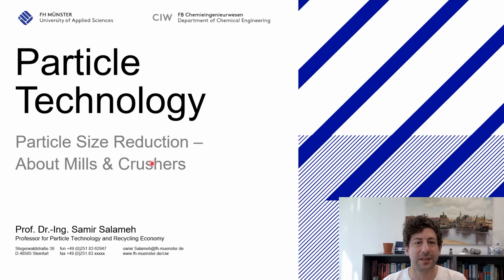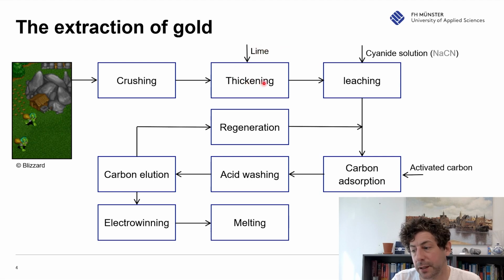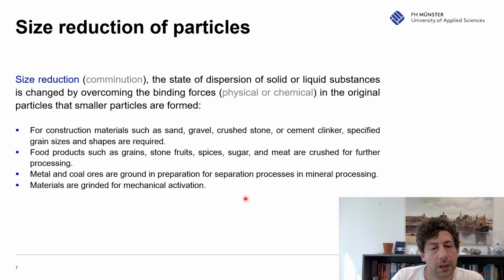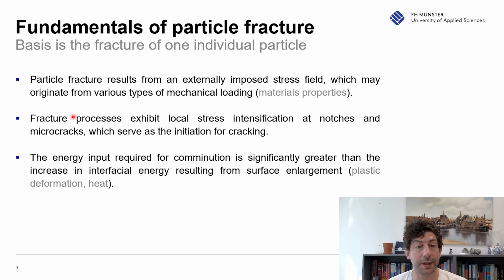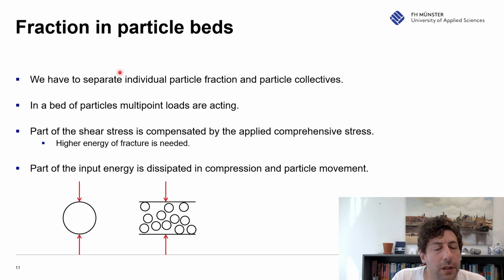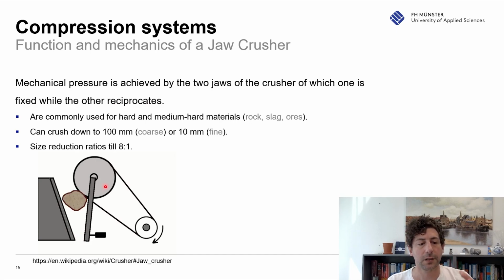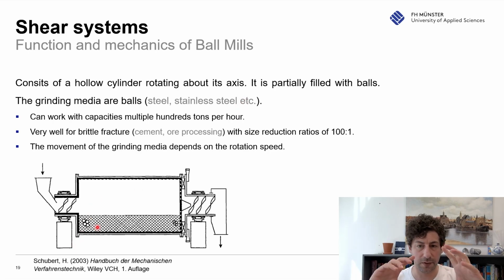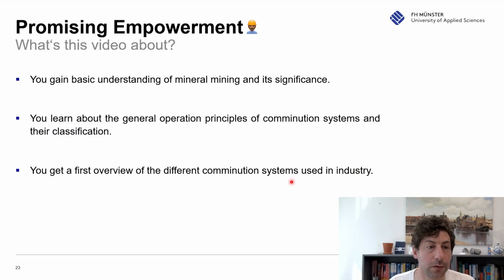Particle Size Reduction - About Mills and Crusher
Welcome to my Particle Technology videos! Here I share my knowledge. In this video, I give you a comprehensive overview of particle comminution, the science of breaking down particles using various mechanical systems such as mills and crushers.

You’ll learn: What particle comminution is and why it matters, Real-world examples from gold mining to coffee grinding, Key mechanisms: compression, shear, and impact, How different comminution systems work in engineering and industrial processing

Chapter:
00:00 – Intro
02:44 – Mining gold
07:46 – Coffee grinding
08:18 – Size reduction of particles
18:06 – Cummunition systems
20:13 – Compression systems
24:25 – Shear systems
26:07 – Impact systems
27:42 – Outro

This video is ideal for students and professionals in chemical engineering, mineral processing, pharmaceuticals, and food technology who work with particle size reduction and grinding systems.